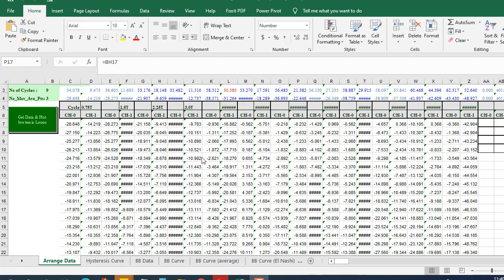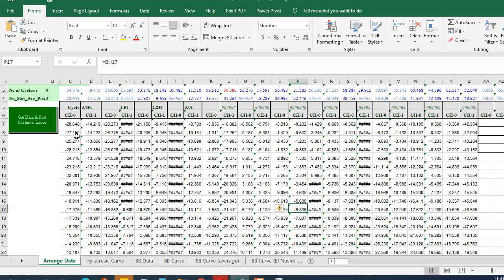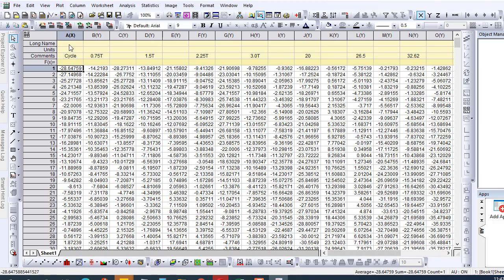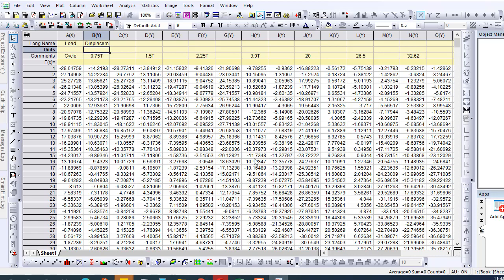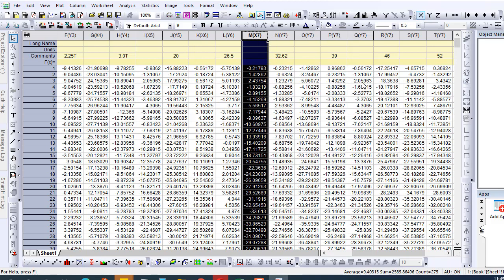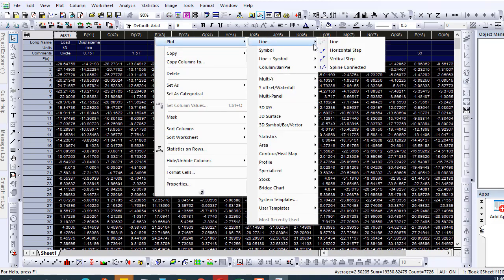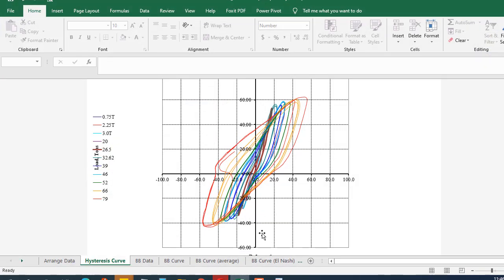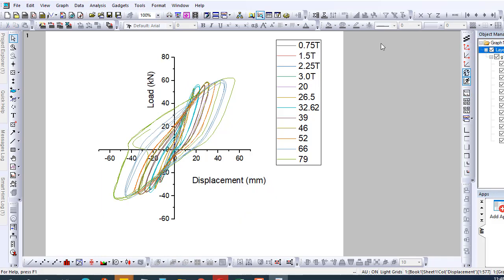How to Make a Hysteresis Curve in Origin | OriginPro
A special software called Origin Lab is known in the Industy for being a specialist in graphs. However, there are no clear methods for making a hysteresis curve in the software. Here, you will learn how to set up a hysteresis curve based on load deformation graph in the Origin Lab or Origin Pro Lab software.